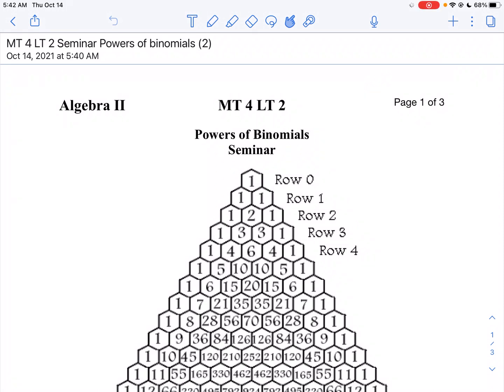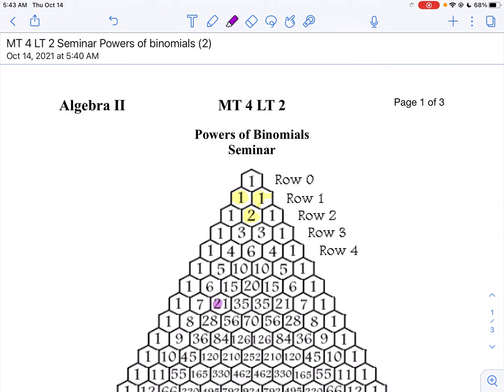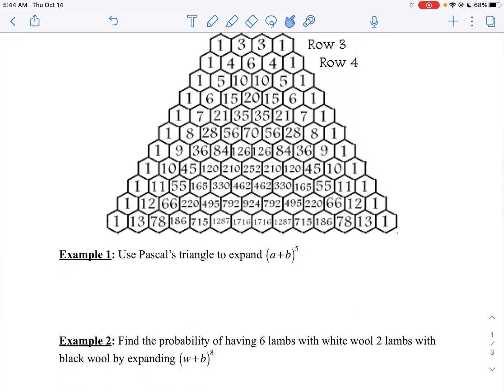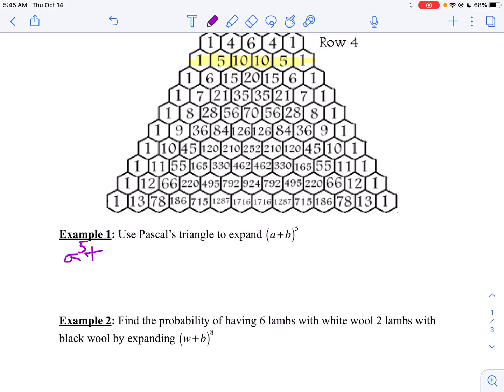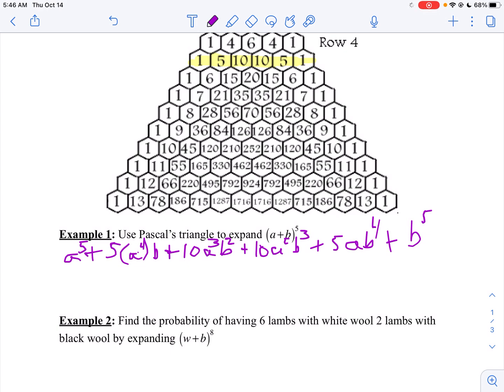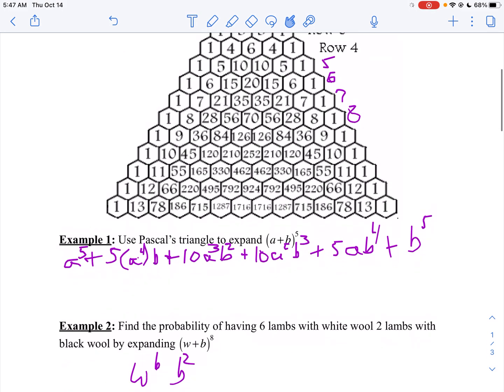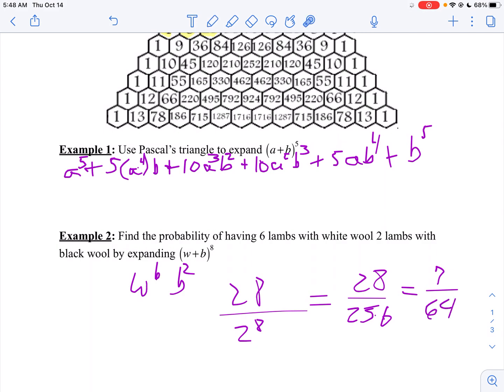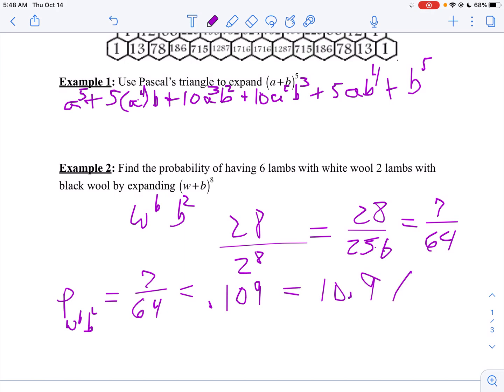MT 4 LT 2 seminar part 1 Pascals triangle￼